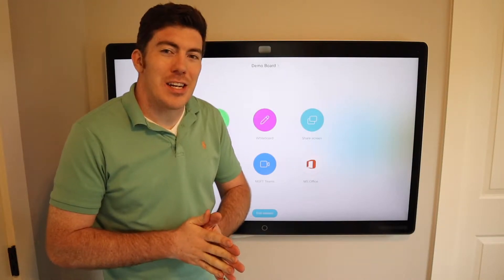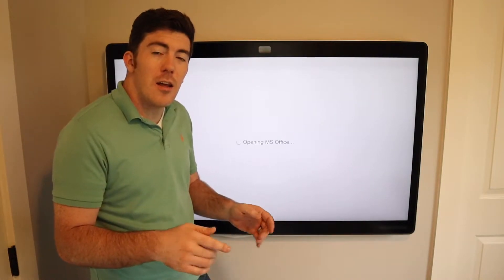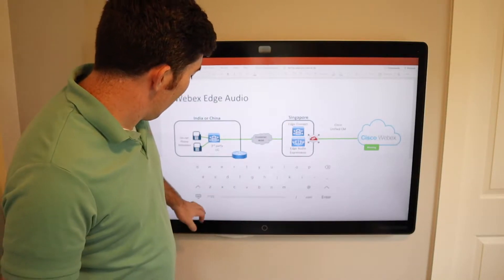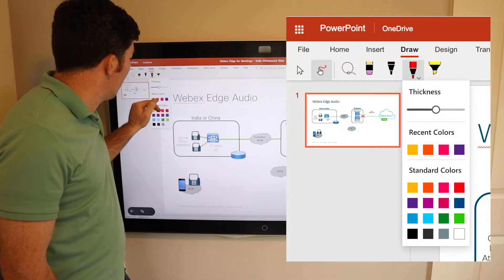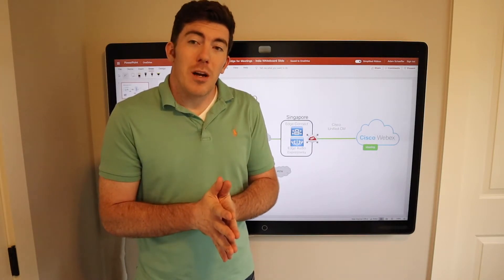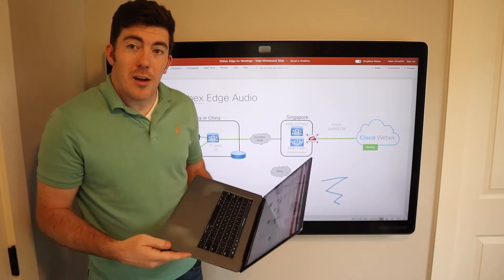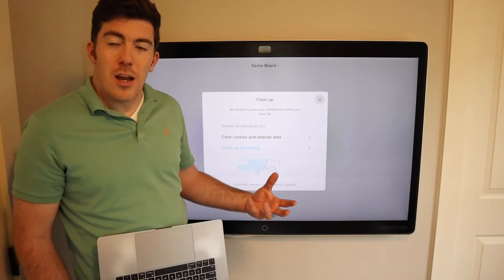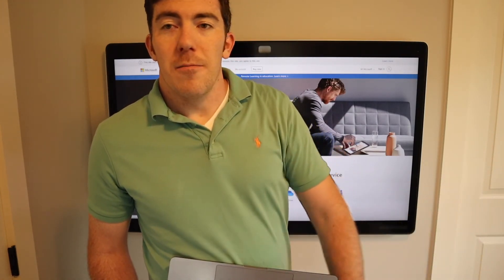Power Point Annotation on Cisco Webex Board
In this video I take a look at the Webex Board and how to open and annotate on a power point on O365 online.  This also allows you to edit Office 365 documents on the Webex Board.  Finally I show how to clear session data once your done working.

Do you need Office 365?